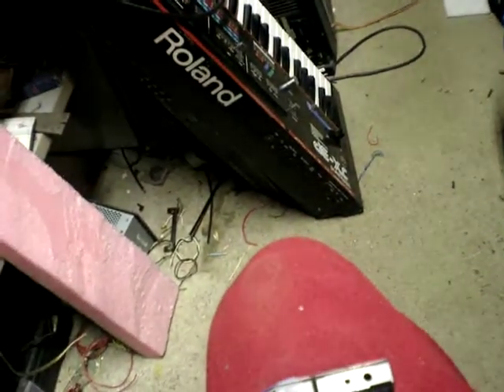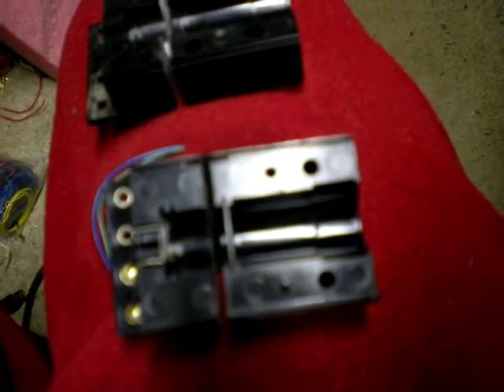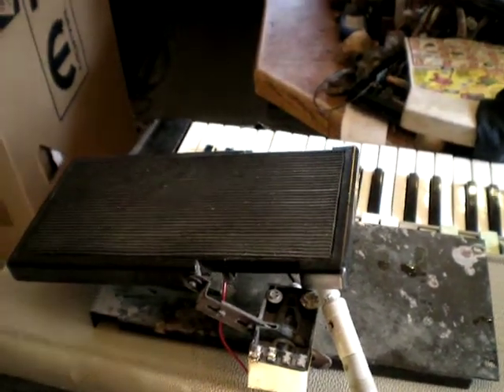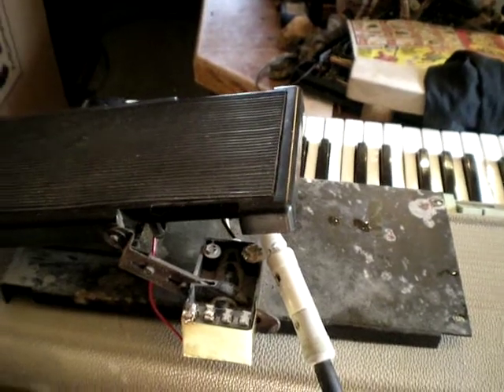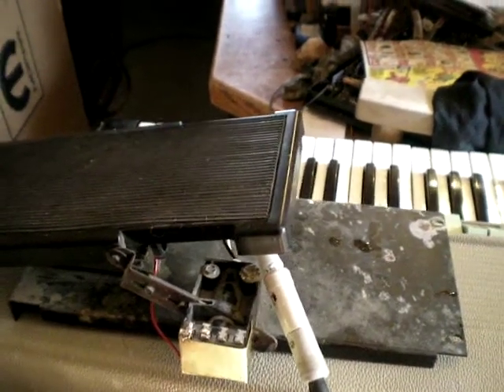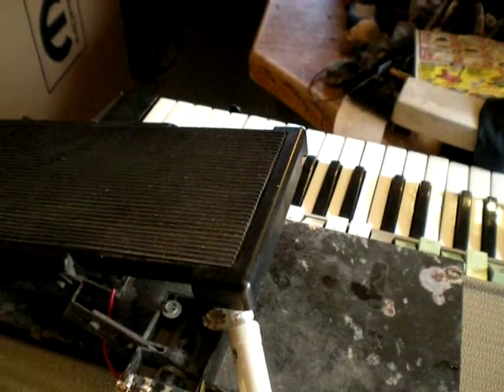Converting Lowrey organ pedal to Farfifsa 3 pin din, Corona commentary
Bob Weigel of gives a helpful tip for people who maybe like me saved ldr/light organ expression pedals and want to convert to adapt to Compact Deluxe or other 3 pin din farfisa. Then he puts on tin foil hat and spews stark raving mad conspiracy theories for 5 minutes. lol. And now we'll see who is begging who for TP and bottled water. yesss...yessssss. :-)